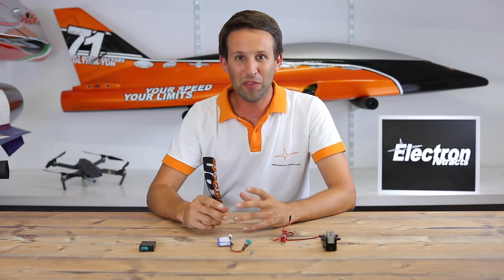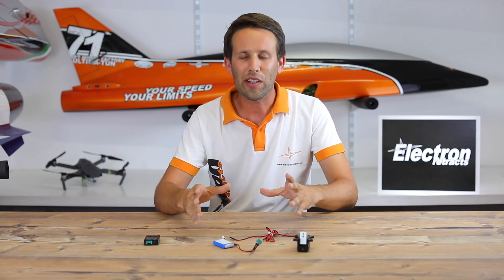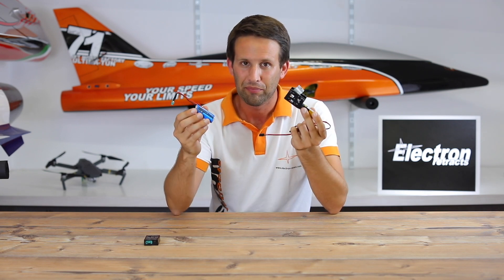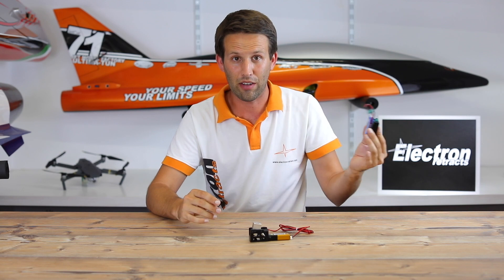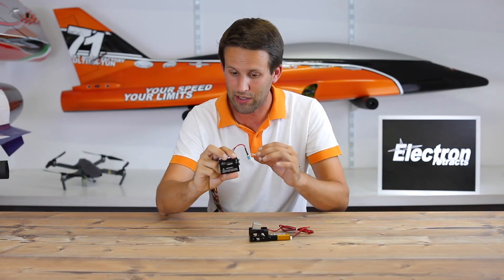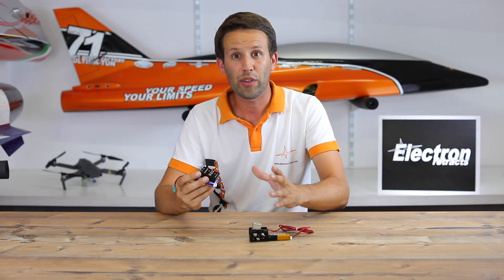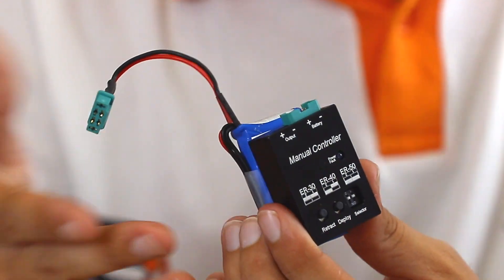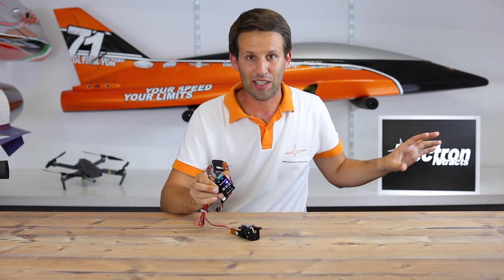Electron Retracts - Manual Controller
Presentation of the Electron Retracts Manual Controller, as well as why it should be used instead of a direct battery and how to use it.